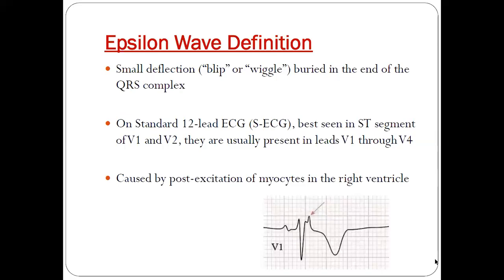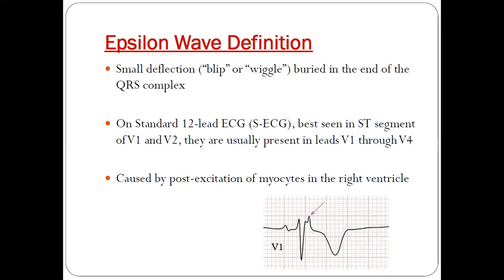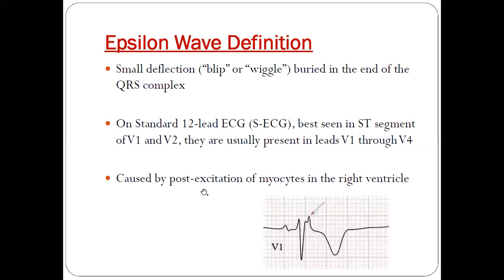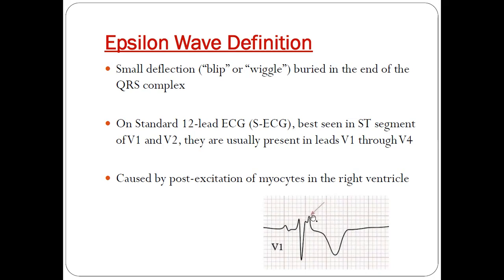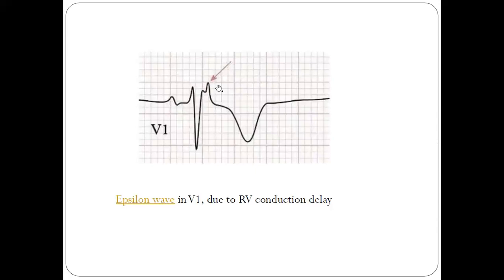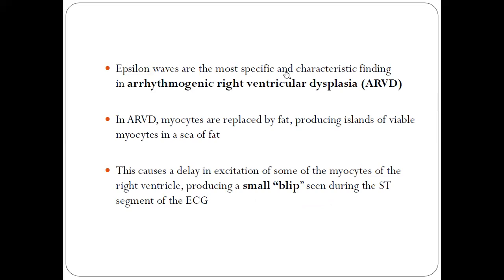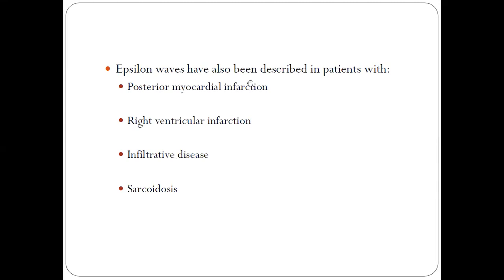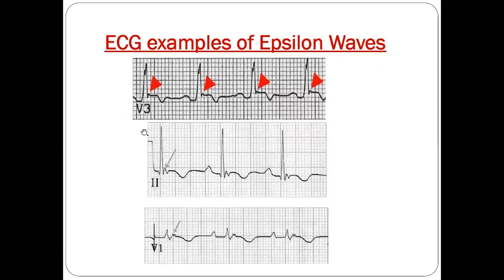epsilon wave in ecg : Dr. Akif Baig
Small deflection (“blip” or “wiggle”) buried in the end of the QRS complex

On Standard 12-lead ECG (S-ECG), best seen in ST segment of V1 and V2, they are usually present in leads V1 through V4

Caused by post-excitation of myocytes in the right ventricle